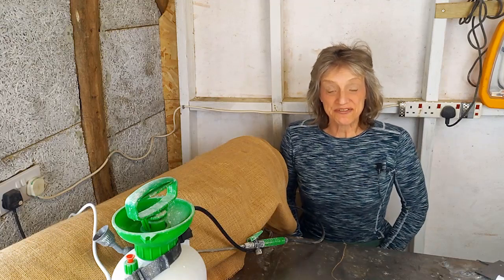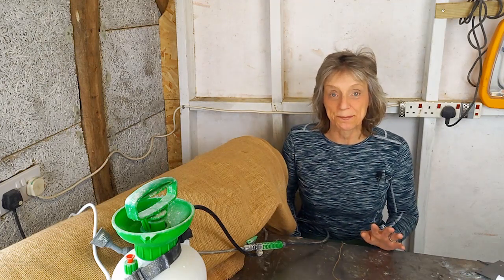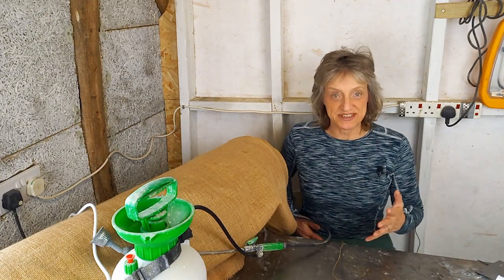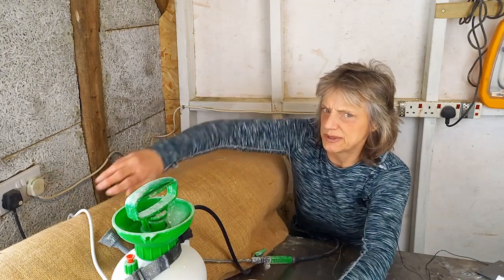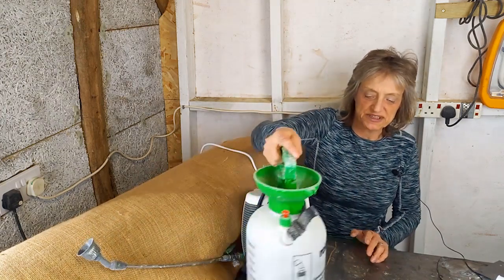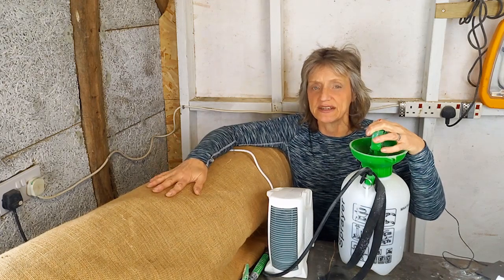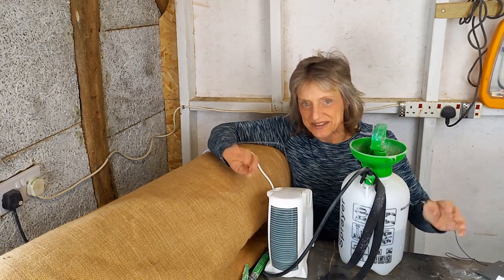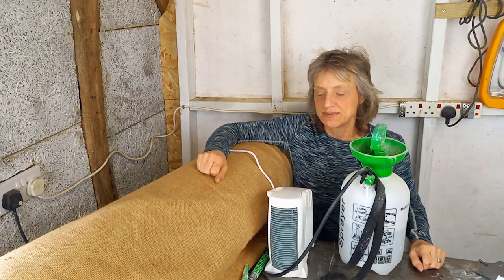Tending the plaster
After the parget is complete, you cannot just walk away from it. Lime plaster sets slowly, so you have to tend it for a while to create the optimum conditions for a good set

I am a working pargeter and plaster conservator. If you are thinking about having a parget made and would like to discuss it with me, then please email

Pargeting is decoration which is modelled into plaster, usually on the outside of buildings. It is a traditional skill and most frequently seen in Suffolk and north Essex, England.